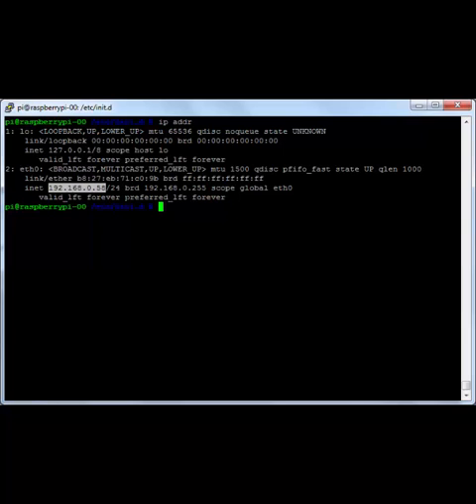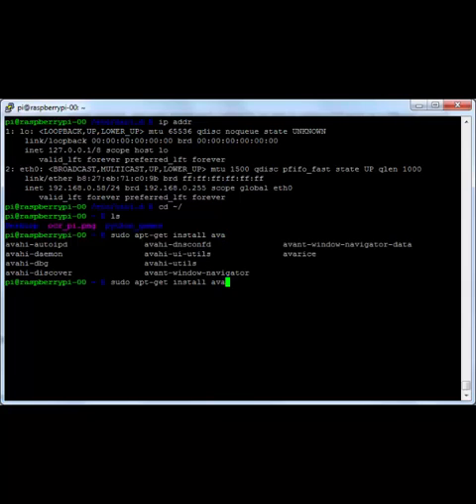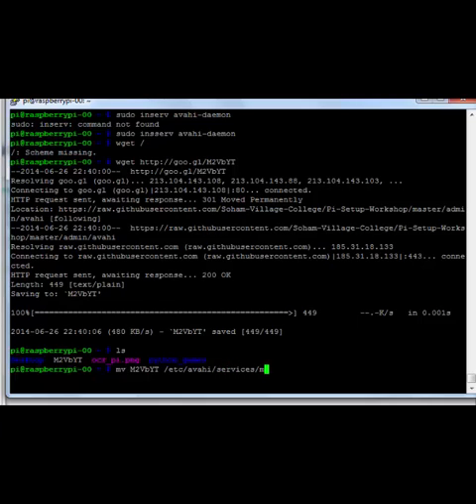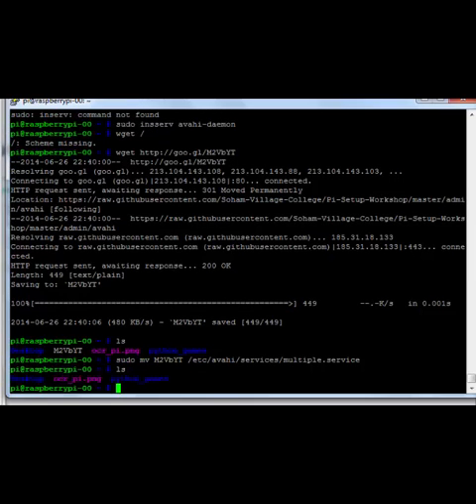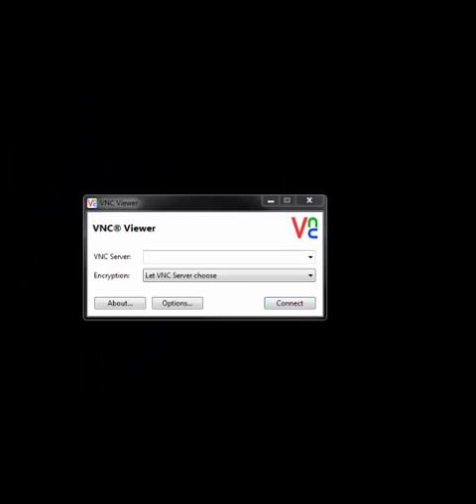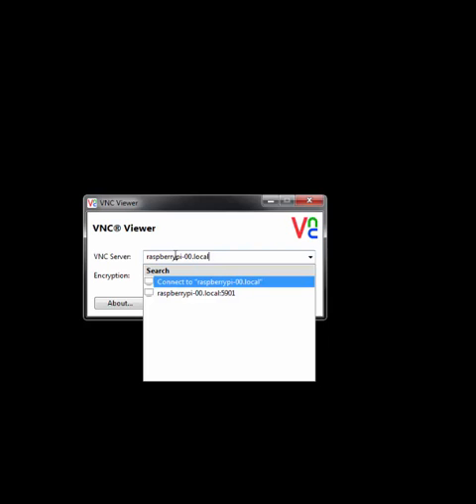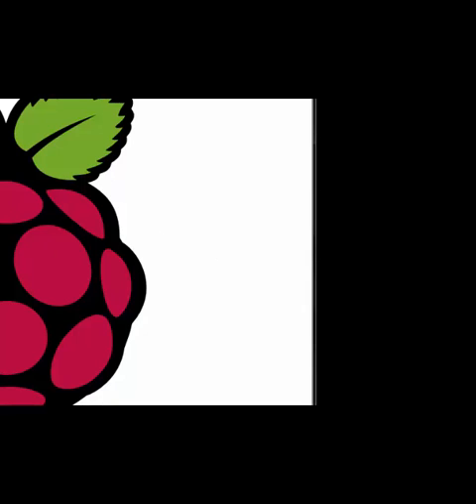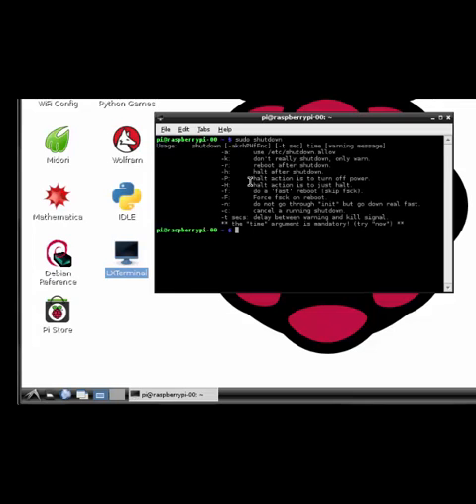Avahi Setup V1